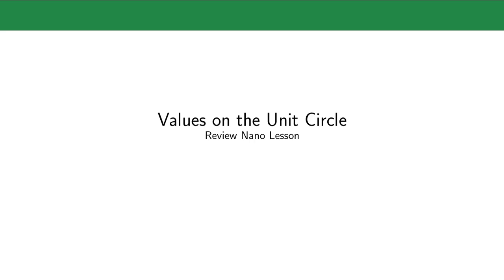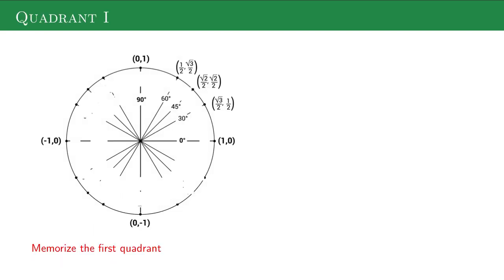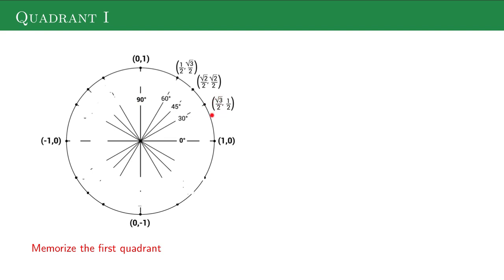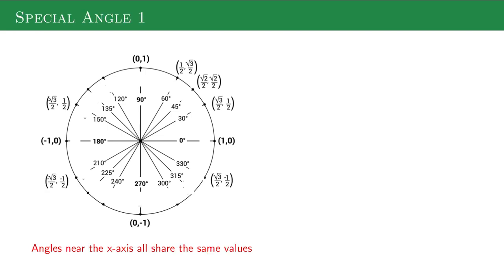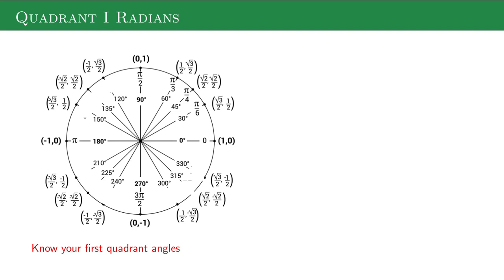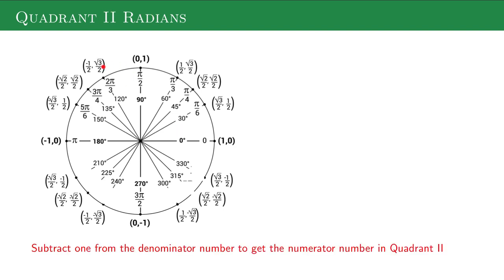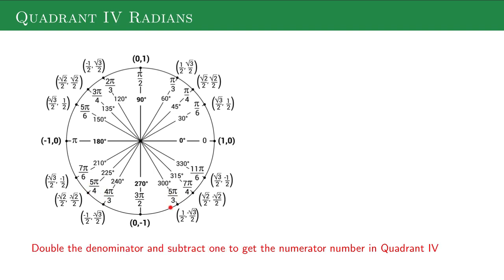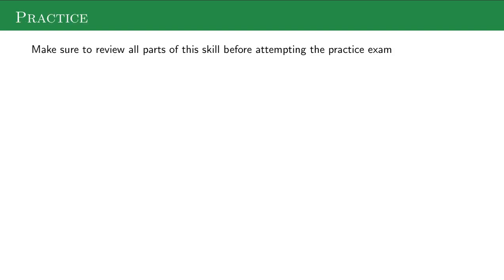Final Exam Review Nano Video: The Unit Circle